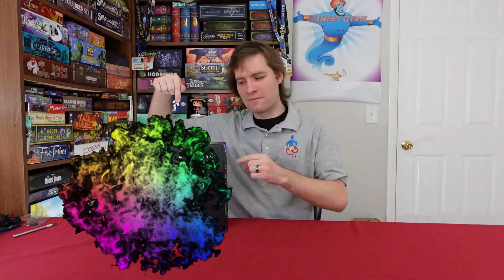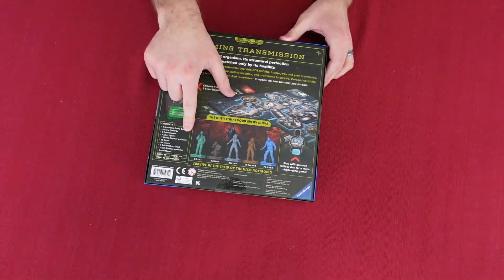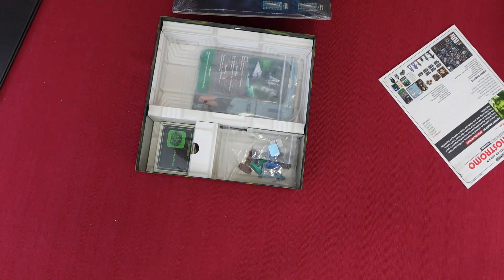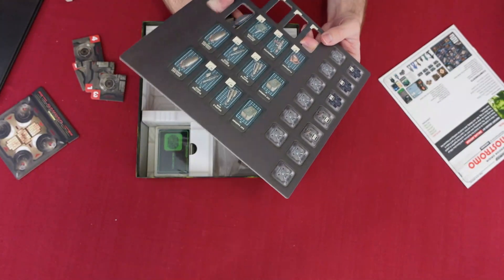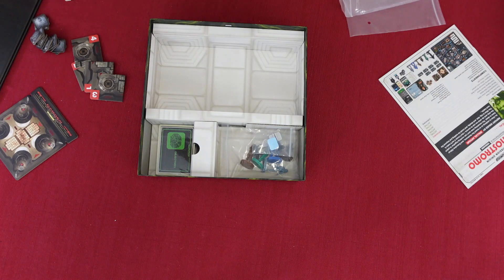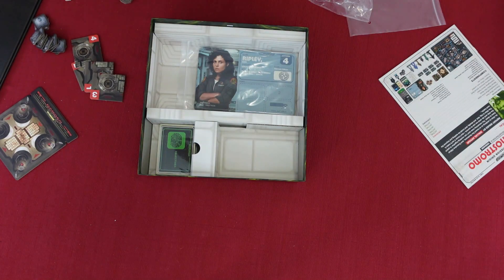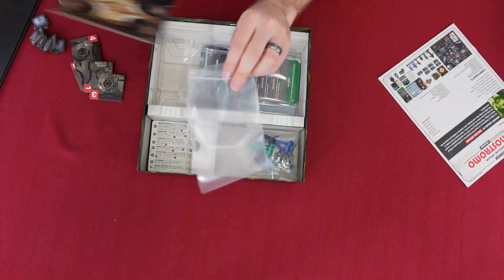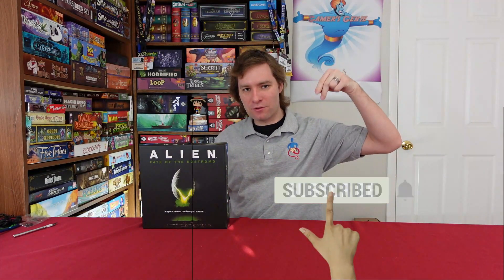Unboxing: Alien: Fate of the Nostromo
In this episode I'm Unboxing the game Alien: Fate of the Nostromo.
If you have any questions about this game
Here's the link to Save a Pet.